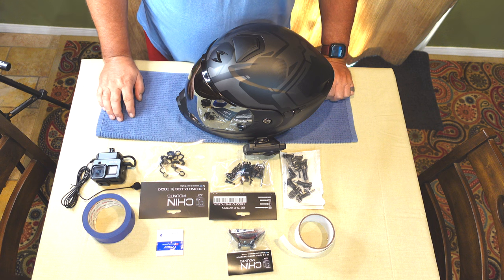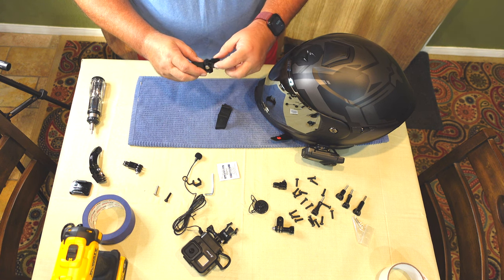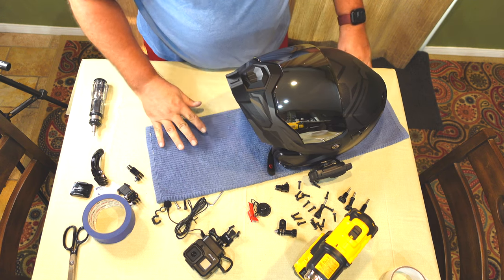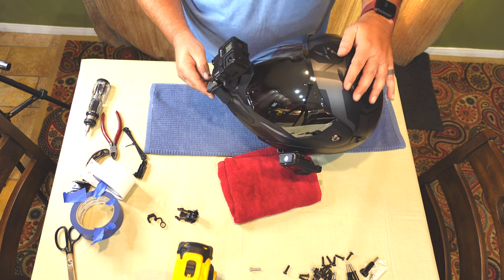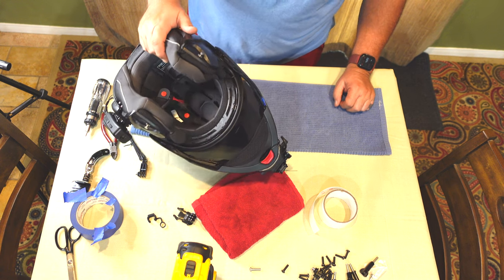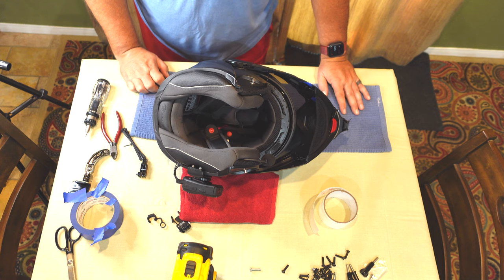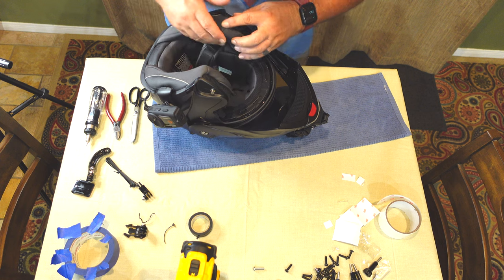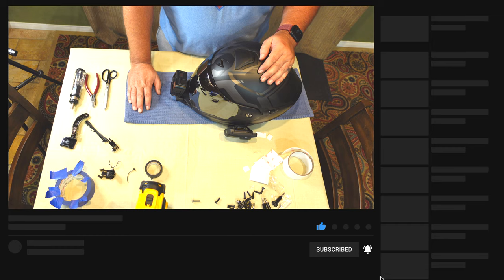Scorpion EXO AT950 Chin Mount Install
I completed the MotoVlog helmet setup on my Scorpion EXO-AT950.

Items I Use Regularly:
60-Piece Master Torx Bit Set